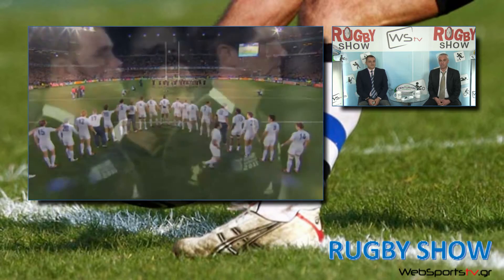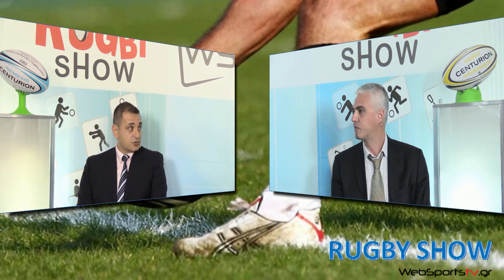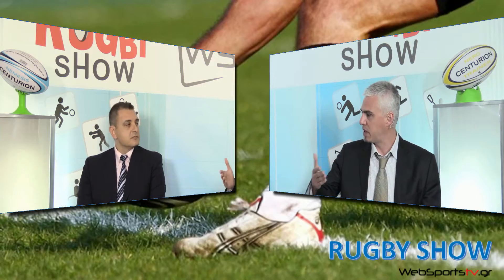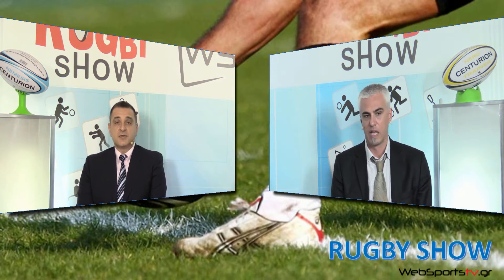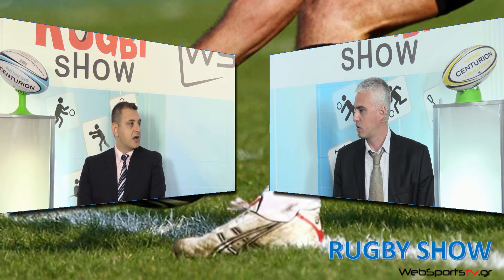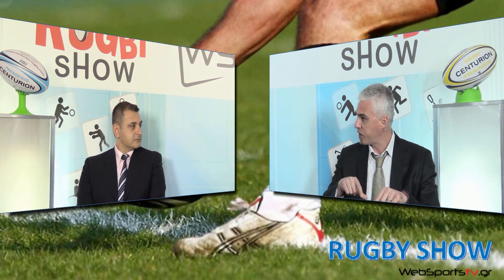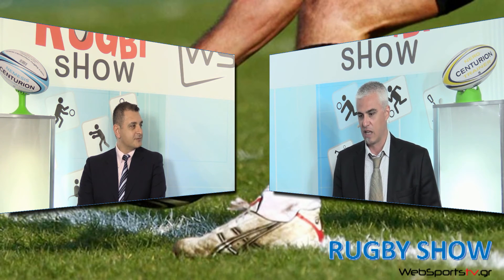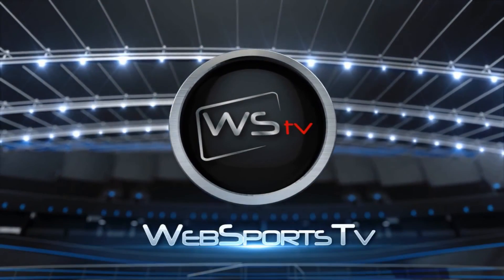Rugby Show 2η Εκπομπή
Δεύτερη εκπομπή Rugby Show . Το άθλημα που έκανε επανεκκίνηση στην Ελλάδα , τώρα στο WebSportsTv με απλά λόγια.